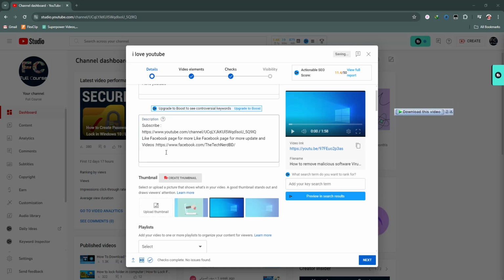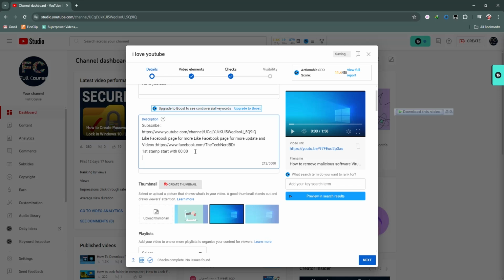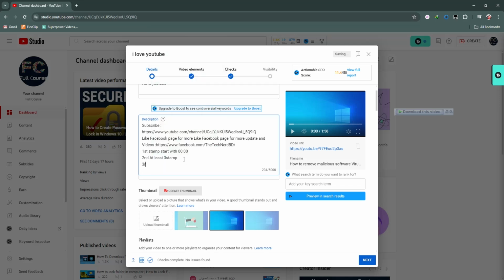How to Add Timestamps to Your YouTube Videos: Step-by-Step Guide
In today's video, we'll be diving into how to add timestamps to your YouTube videos. Timestamps, also known as chapters, are an excellent way to enhance the viewer experience, improve engagement, and make your content more accessible.

In this detailed guide, you will learn:

🔹 What are Timestamps? Understand the purpose and benefits of adding timestamps to your YouTube videos.

🔹 Step-by-Step Tutorial: Follow our clear, step-by-step instructions to add timestamps to your videos.

🔹 Best Practices: Discover the best practices for using timestamps effectively to maximize viewer retention and satisfaction.

🔹 Customization Tips: Learn how to create and format timestamps that align with your video's content and structure.

🔹 SEO Benefits: Find out how timestamps can improve your video's SEO and make it more discoverable.

By the end of this video, you'll be equipped with the knowledge to effectively use timestamps, making your videos more user-friendly and boosting your channel's performance.

👇 Join the Conversation:
Share your experiences with using timestamps in the comments below. How have they impacted your channel’s performance?

Let's make your YouTube videos more engaging and accessible with effective timestamps.